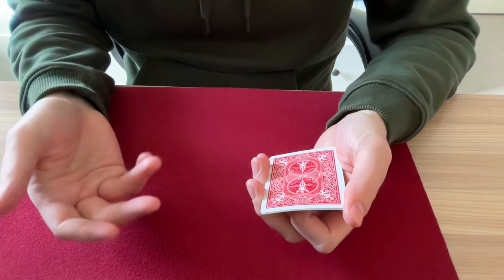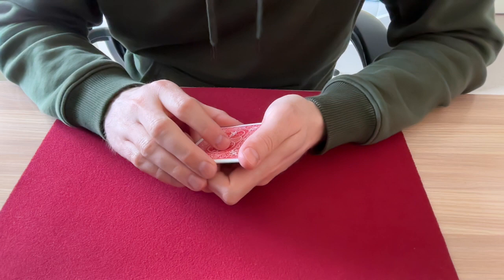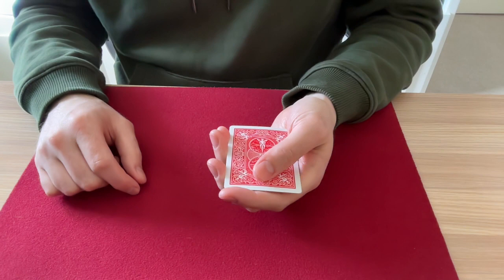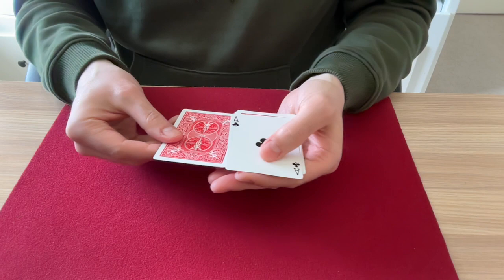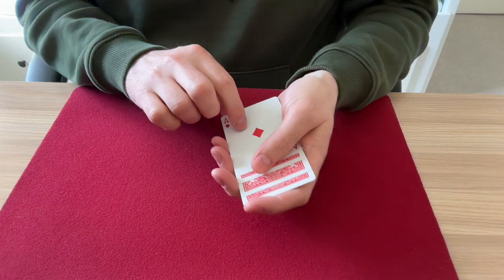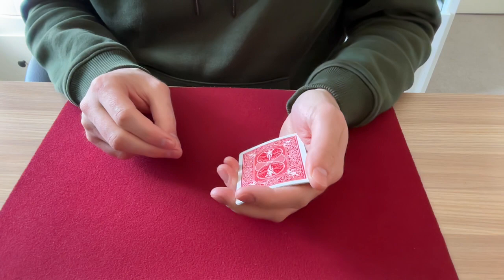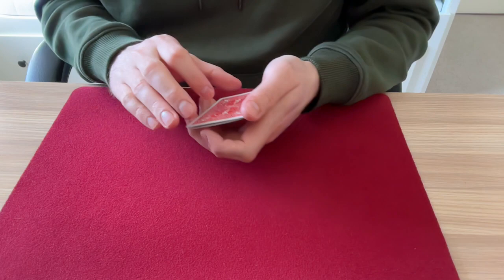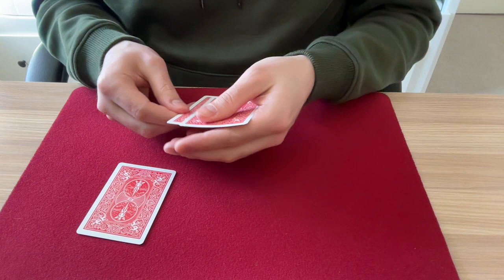Twisting the Aces by Dai Vernon (Magic with the 4 Aces)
Twisting the Aces is one the best tricks with just 4 cards, and was created by the Dai Vernon and published in More Inner Secrets of Card Magic in 1960. I use a squeeze rather than a twist, that was something I learned from watching Mike Skinner which just makes it flow a bit better and requires less handling of the cards (maybe I should have called this squeezing the aces..).

The presentation handling I learned from Michael Ammars - Easy to Master Card Miracles DVD (vol 2). I also added in Dr. Daleys last trick to the end which can also be found on the Ammar video.